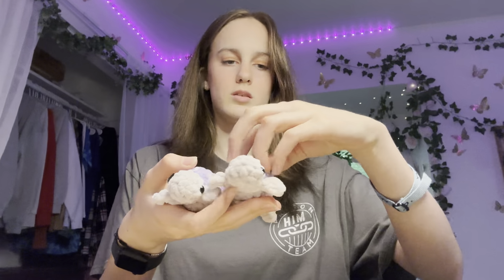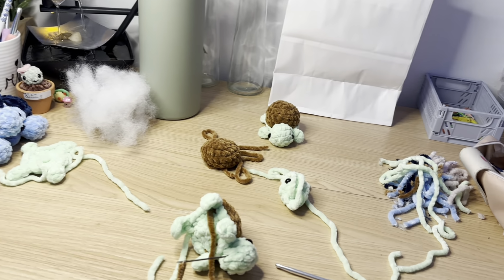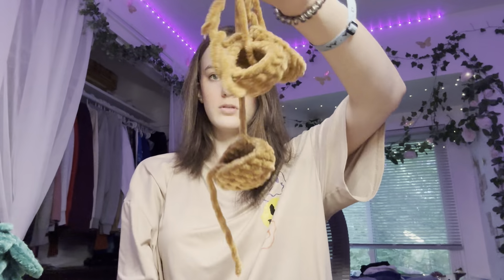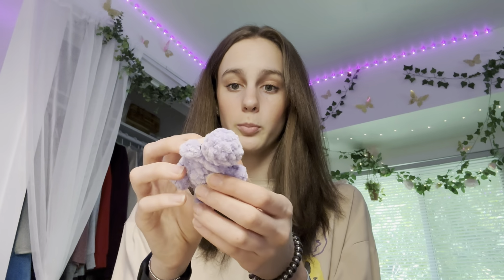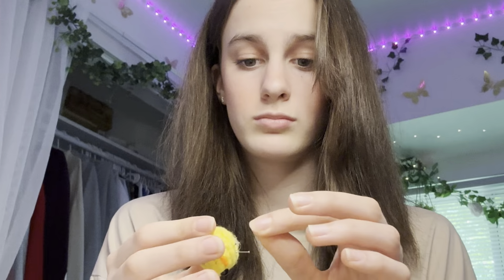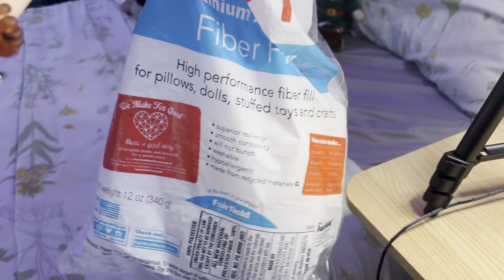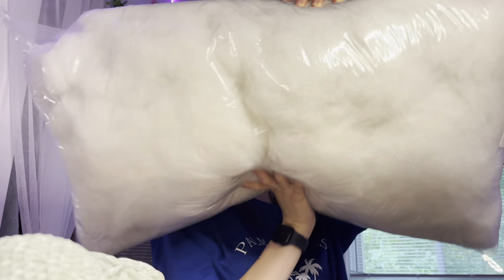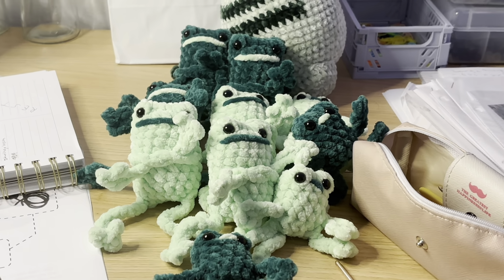A week in the life of a crochet entrepreneur + how much can I crochet in a day?! Studio Vlog #4 🙃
Hey again!

Hope you guys enjoy seeing a week in the life of a crochet entrepreneur! Thank you all for your support and love on my little channel so far!

If you would like to, you can join my email newsletter to receive shop updates and a coupon code for 20% off your first/next order from my shop using the link below 😉

Also make sure to check out my Etsy shop and Facebook page if you like!

”In peace I will both lie down and sleep; for you alone, O Lord, make me dwell in safety.”
‭‭Psalm‬ 4:8 ❤️